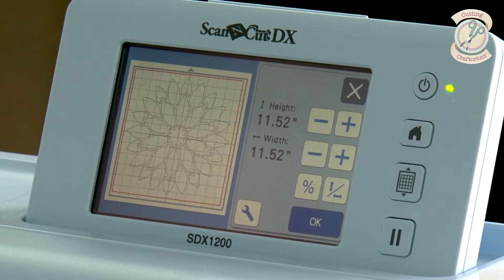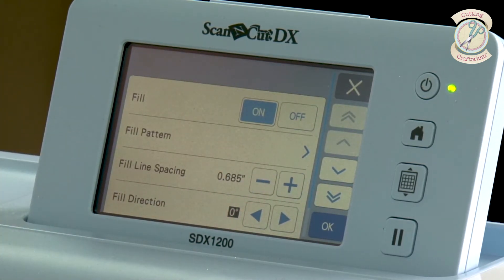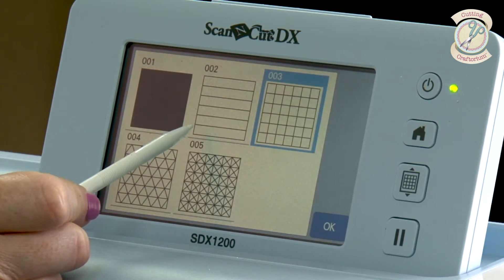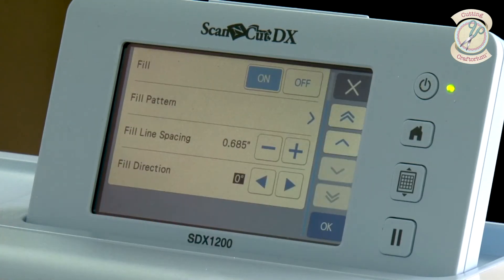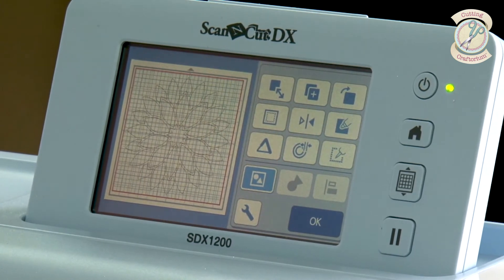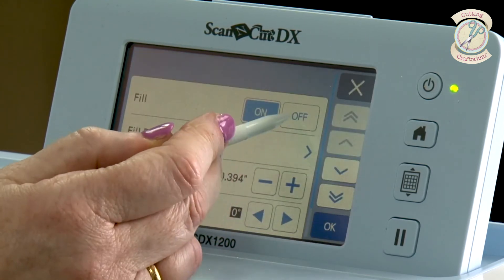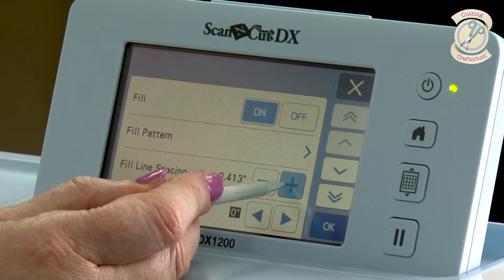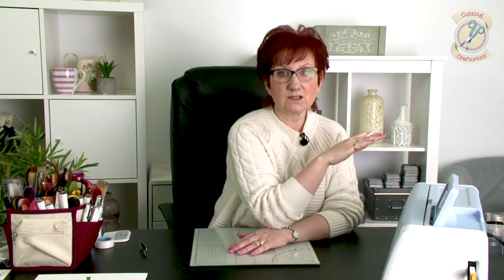Stunning Stencils USB: Zentangle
As part of the brand new Cutting Craftorium Stunning Stencils USB, Mel is here with some tips and tricks to get the most out of the SVG files included.